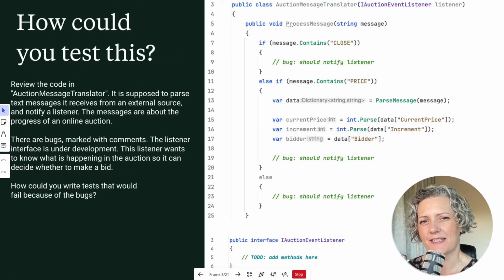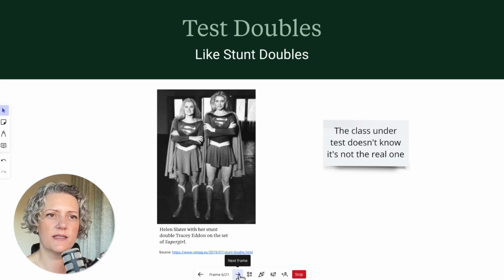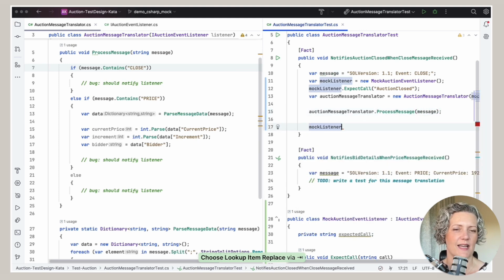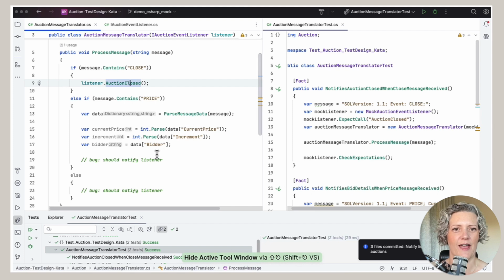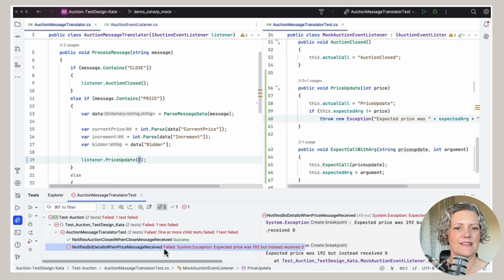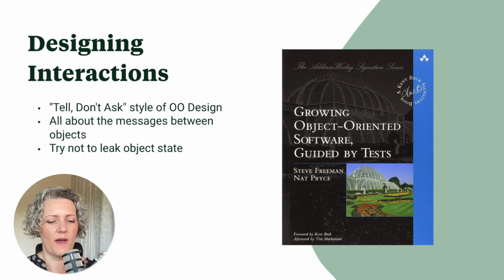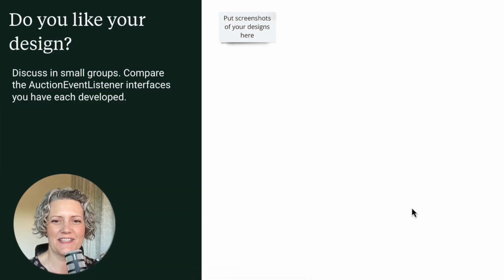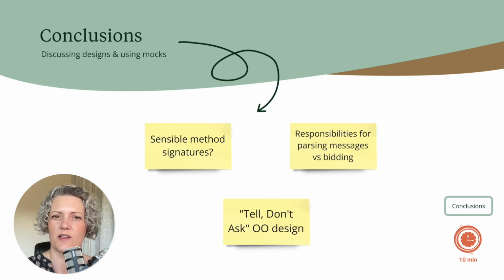Mock Objects: the Police Enforcer of Unit Testing | Team Learning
Are you familiar with the true, original intention behind mock objects? It turns out that tests using them aren’t primarily about finding bugs, although they do that too. Mock objects are a design tool, to enforce or police a particular interaction between classes. In this guided learning hour we’ll go through the theory and use mocks in a hands-on exercise to get a better Object Oriented design.

▬ Links ▬▬▬▬▬▬▬▬▬▬
The Auction Test Design exercise ➡️

▬ Video chapters ▬▬▬▬▬▬▬▬▬▬
00:00 - Introduction
01:36 - Gather your team
04:56 - Demo intro
14:36 - Mocks aren't stubs
17:35 - Exercise instructions
18:35 - Conclusions
19:12 - Session Briefing